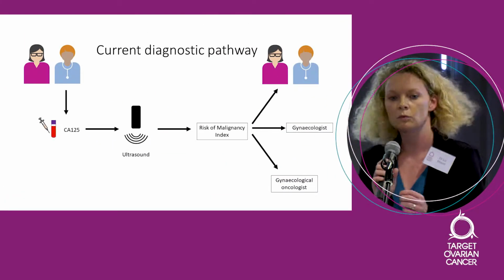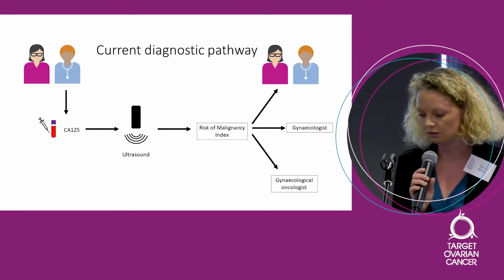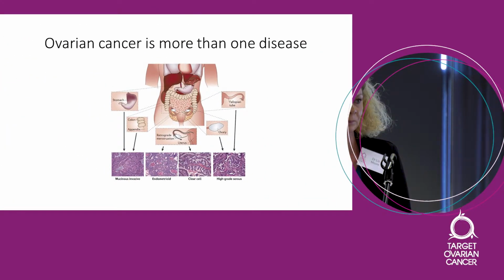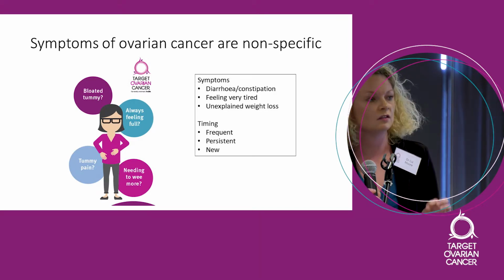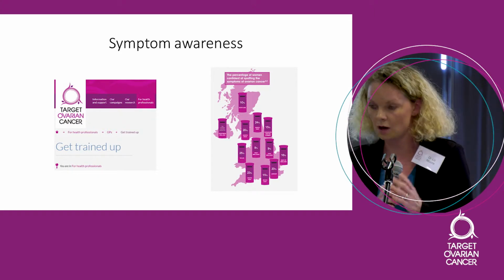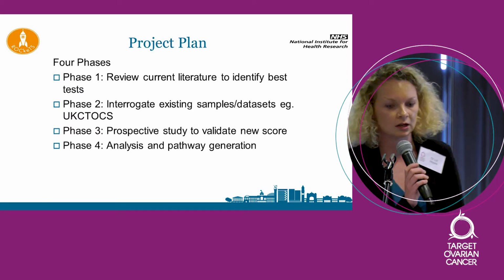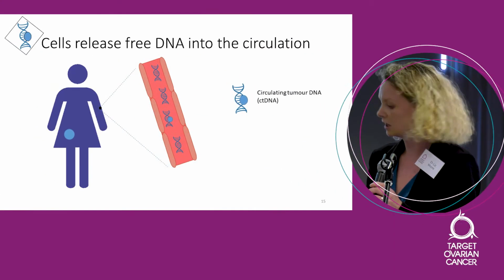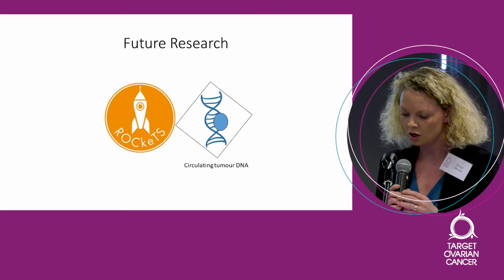Accurate and timely diagnosis - Dr Liz Moore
Dr Liz Moore (Target Ovarian Cancer Researcher, Addenbrooke's Hospital, Cambridge) delivers a talk on accurate and timely diagnosis at Target Ovarian Cancer's Ask the Experts Conference, which took place on 13 September 2018 at the University of Reading.